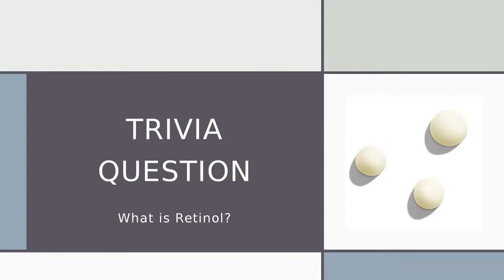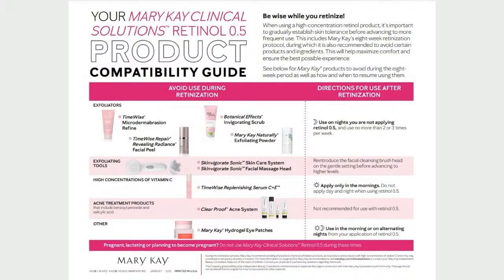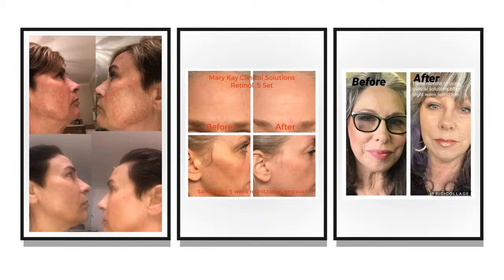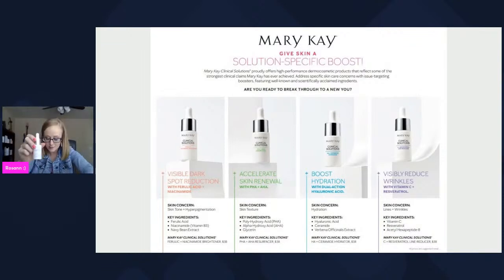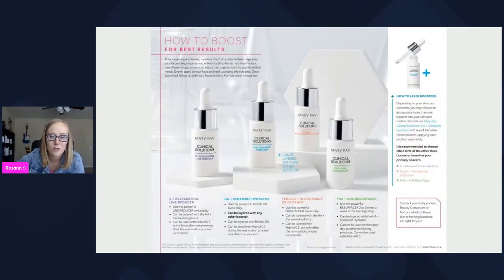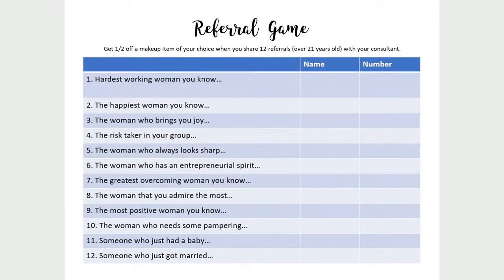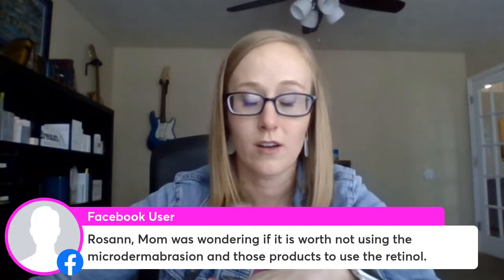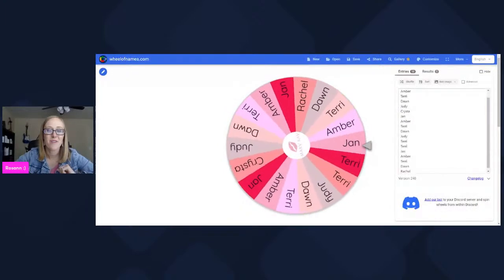Clinical Solutions!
I am excited to share how these products have helped my skin!